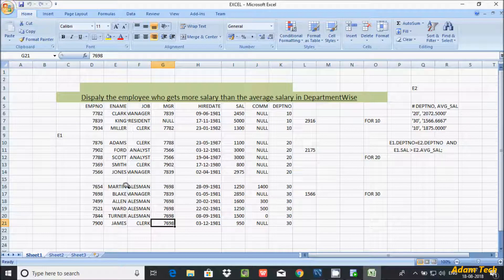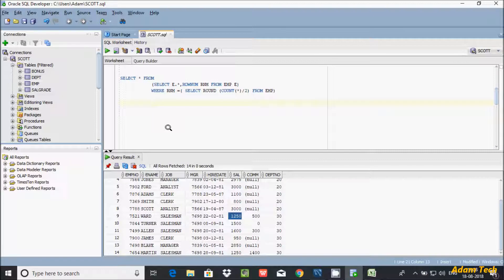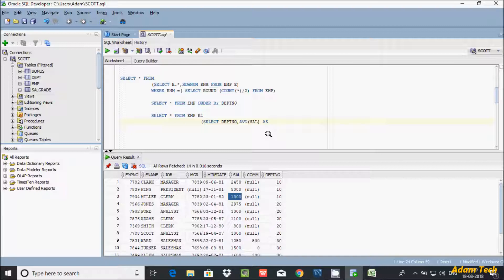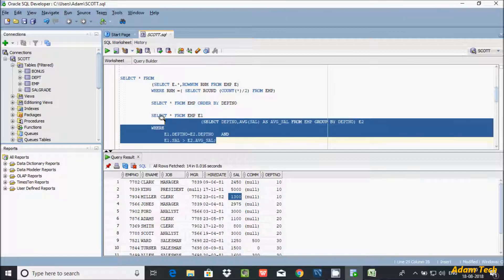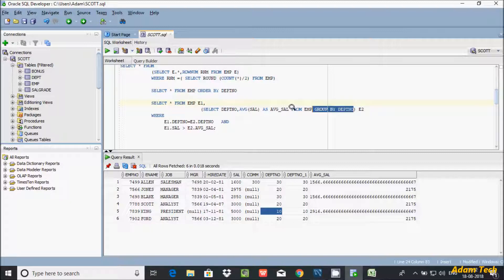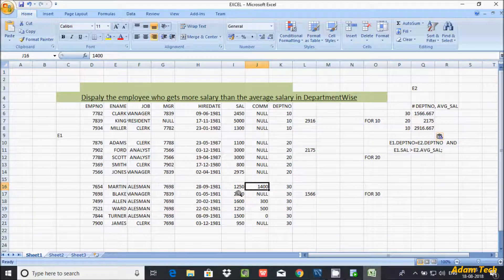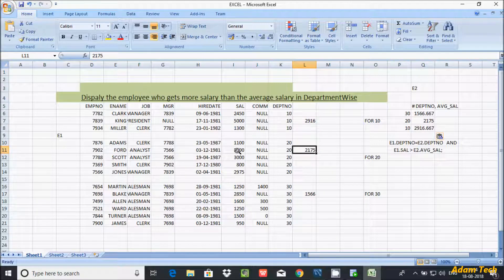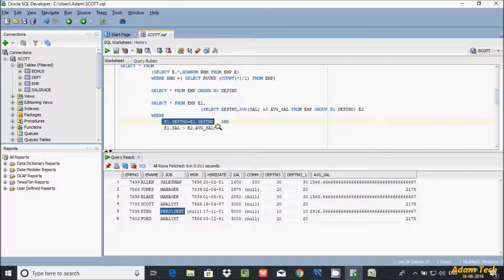Find Employees With Salary Higher Than Their Department Average Salary in Oracle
Salary Higher Than Their Department Average Salary in Oracle